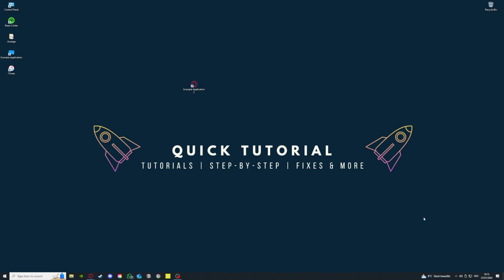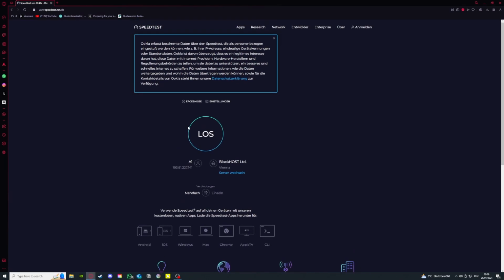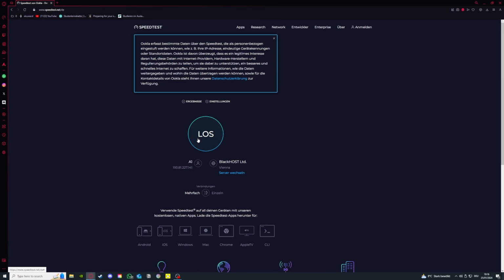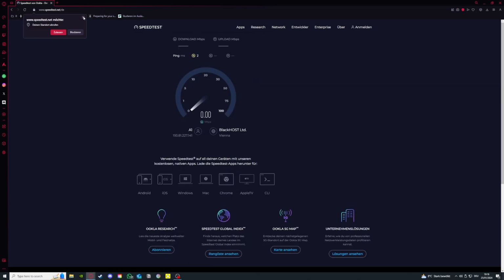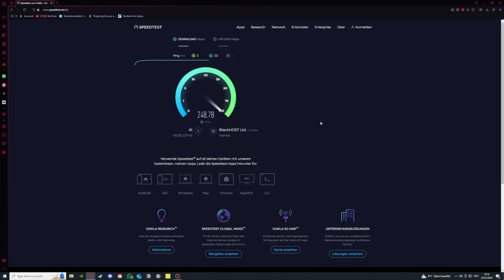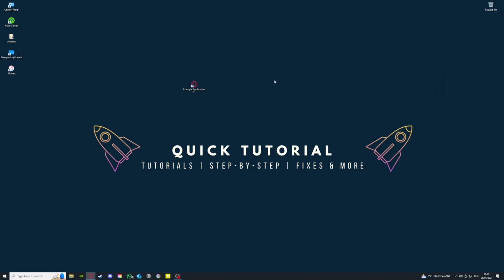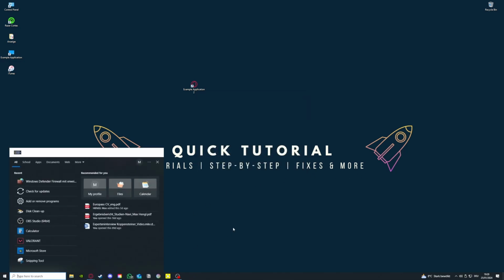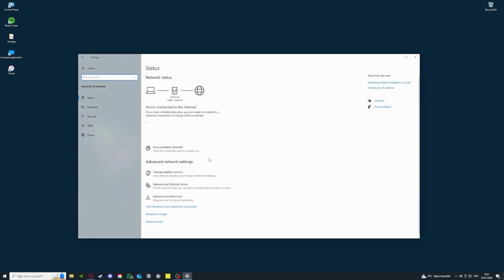Houdini Won't Connect? Fix Sync, Login & Network Errors (2026)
Houdini won't connect? This tutorial fixes sync errors, login failures and network problems when running Houdini on Windows 10 and 11.

These are the Windows-level fixes that resolve most Houdini problems — no downloads and no extra software needed. They run quickest-first, so work through them in order and stop as soon as Houdini is working again.

0:00 Intro
0:45 Check the cable and the physical connection
2:15 Run a speed test
3:50 Move closer to the router
4:35 Restart the router
5:20 Check firewall connection permissions
6:05 Windows network troubleshooter
7:35 Wrap up

Fix Houdini connection problems
Houdini not syncing – how to fix
Fix network error in Houdini
Houdini login failed – fix
Houdini can't connect – fix
Troubleshoot Houdini cloud sync issues
Houdini connection timeout fix
Fix Houdini offline mode problem
Houdini server not responding – fix
Fix Houdini sync between devices
Houdini network fix 2026
Repair Houdini online connection